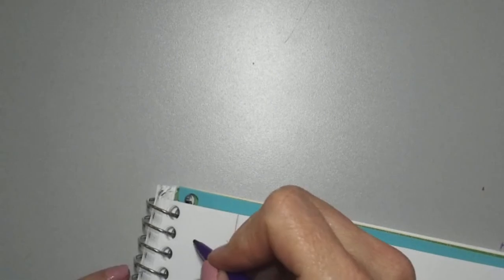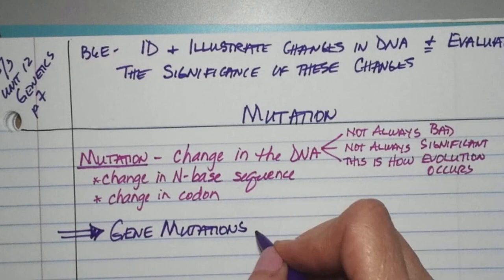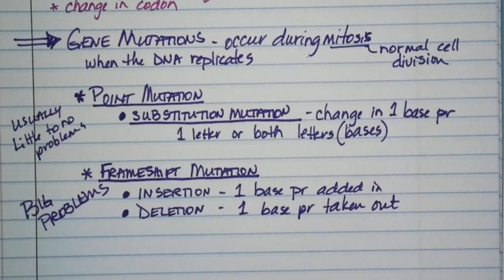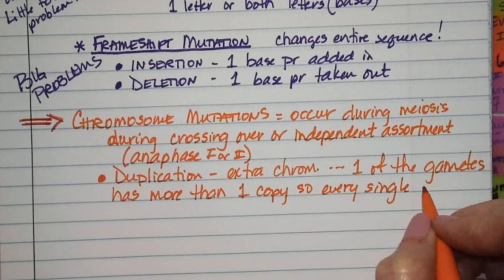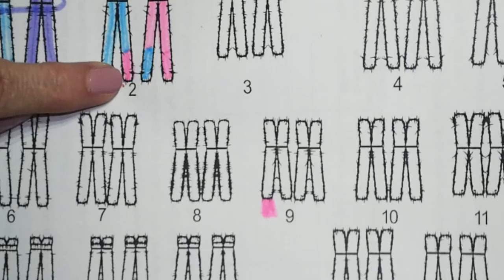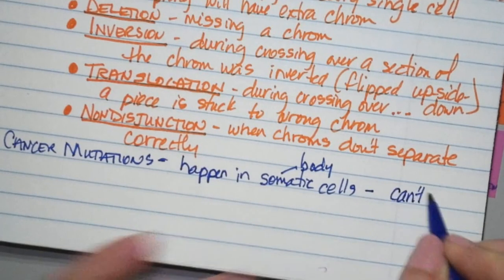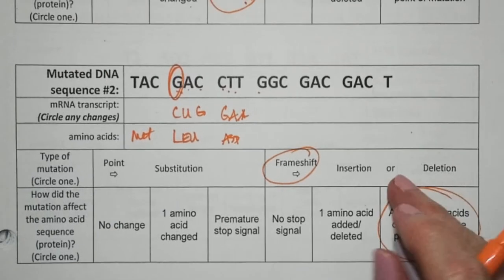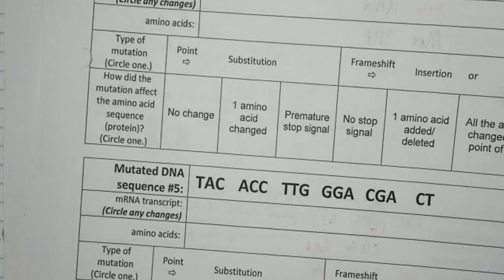bio notes unit 12 B6E part 1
notes genetics TEKs B6E